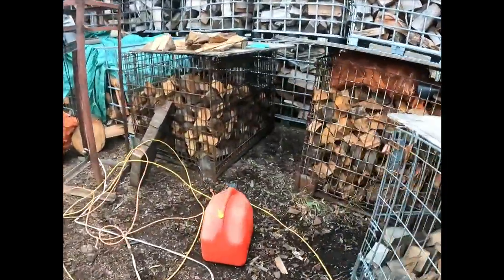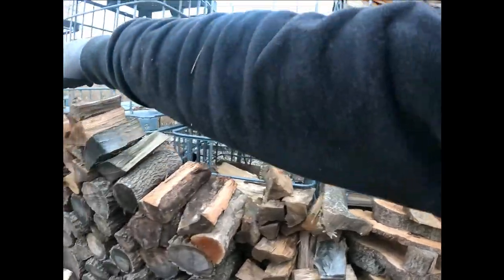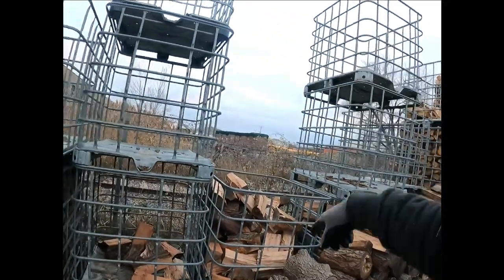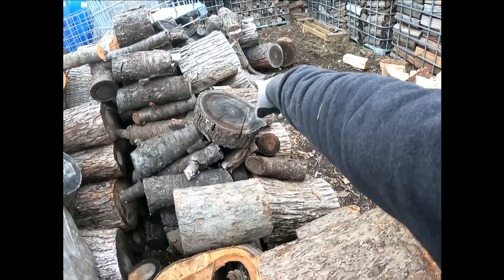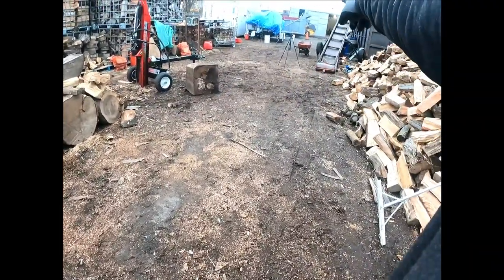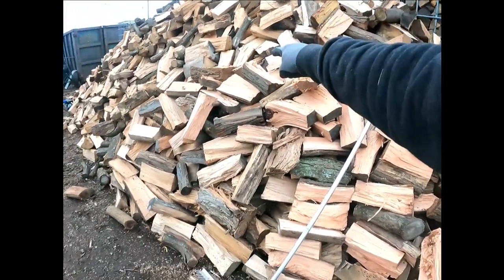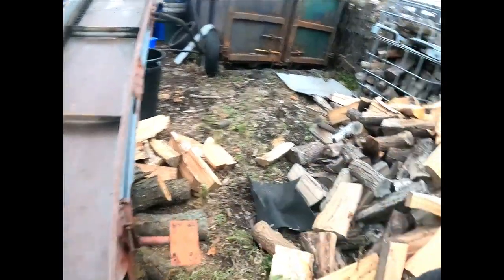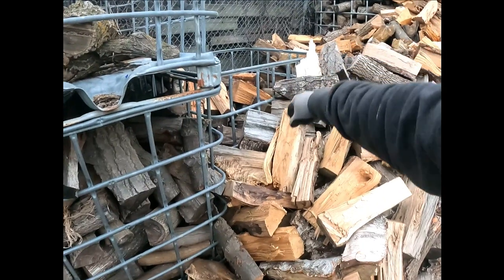FIREWOOD INVENTORY DEC 2021 - HOW MANY CORDS ON HAND?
Firewood inventory check for December 2021 inside the woodyard. Altogether, I figure that I have about 35 full cords of firewood at this moment in time, between my IBC totes, 40 yard bin, bags, pellets and kindling.